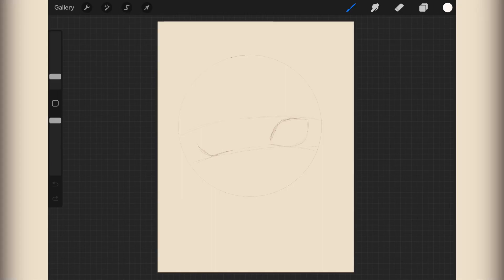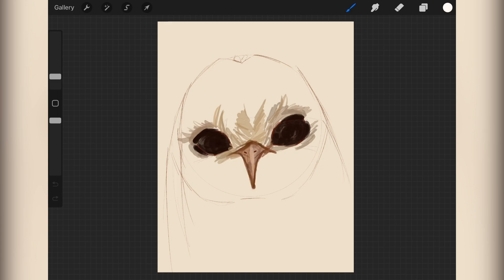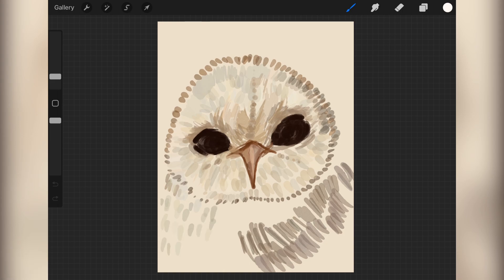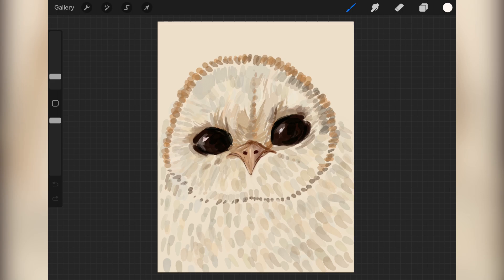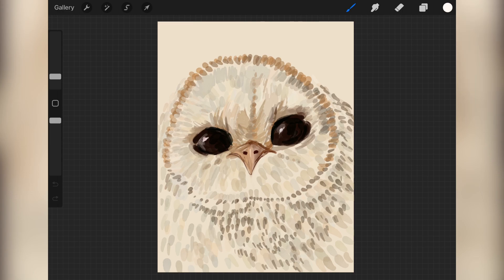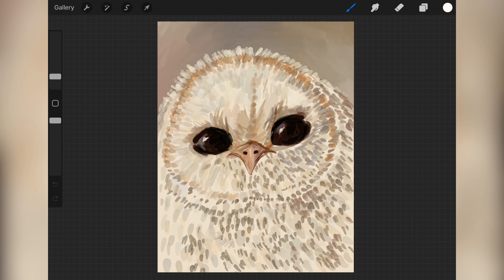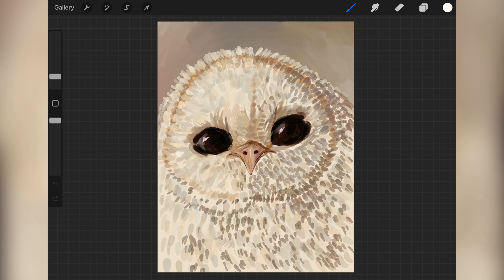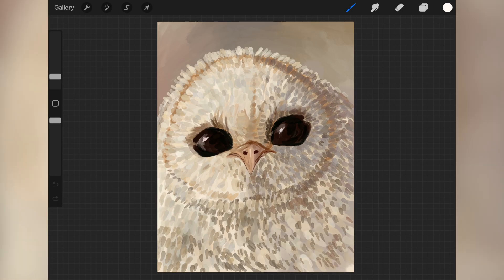Paint with me 🎨